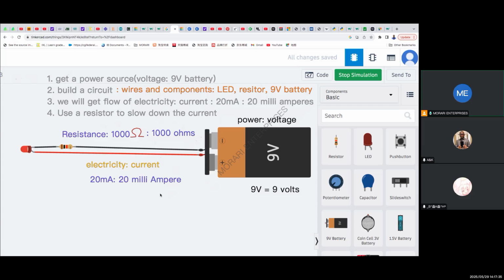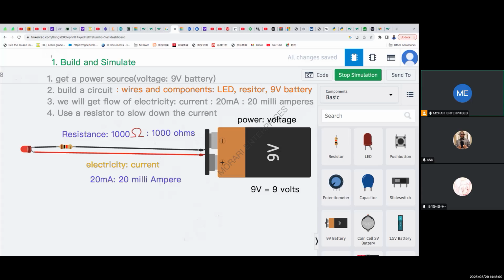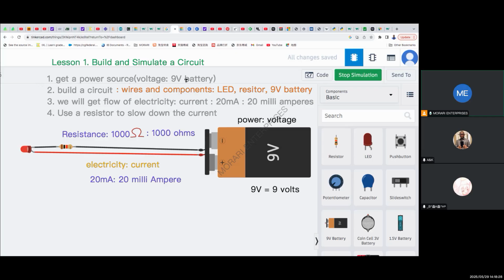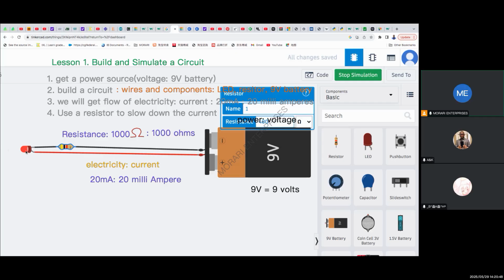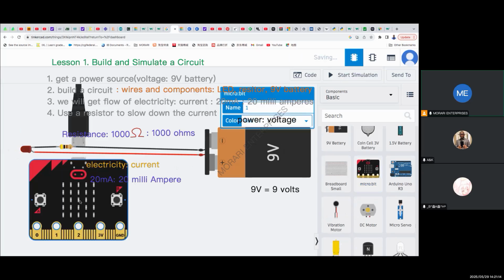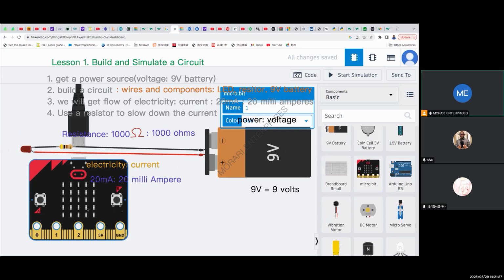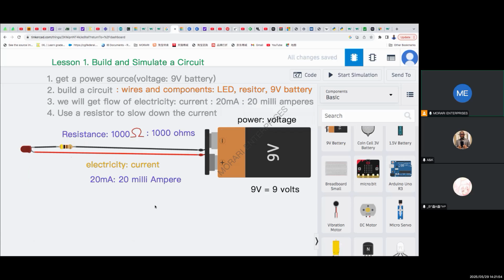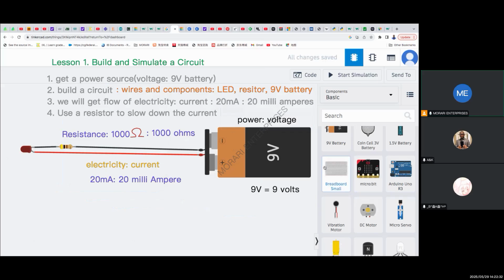Electricity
builld a simple electric circuit and simulate it using tinkercad simulator.